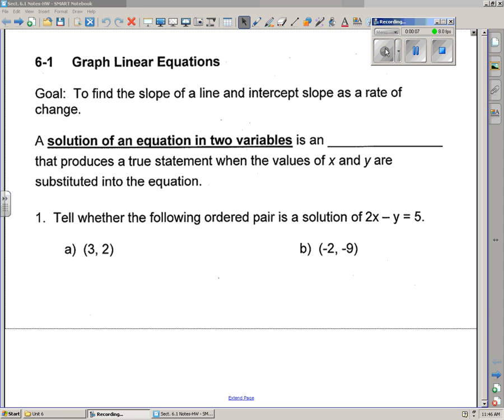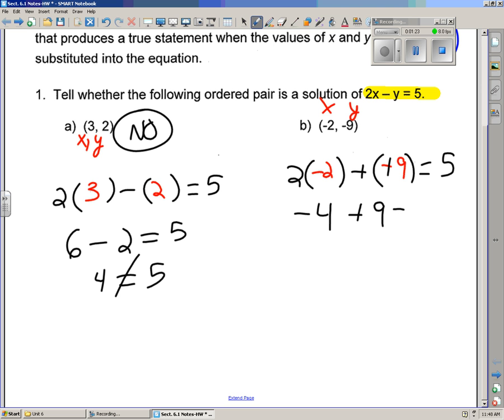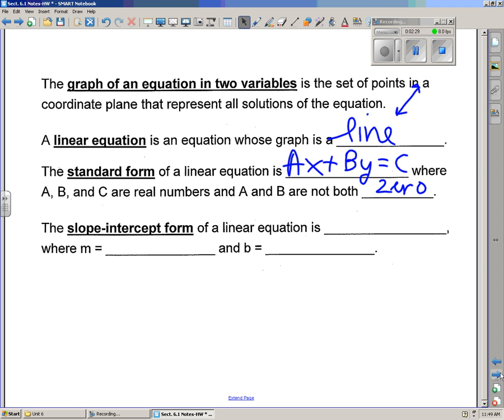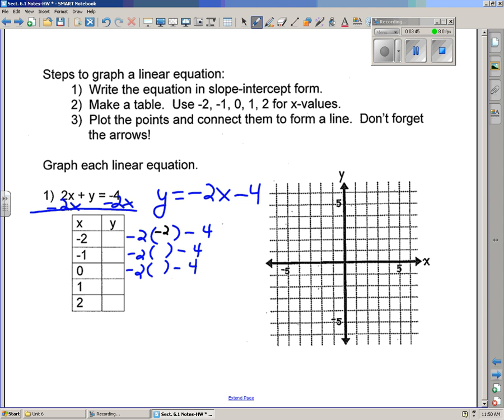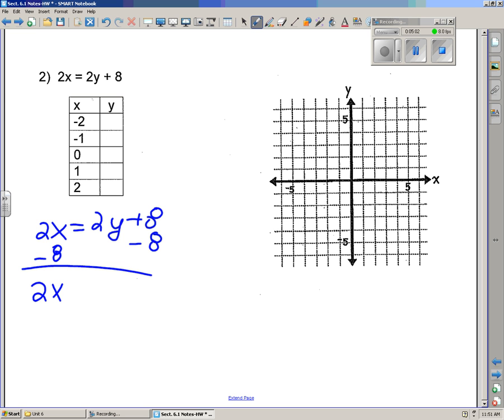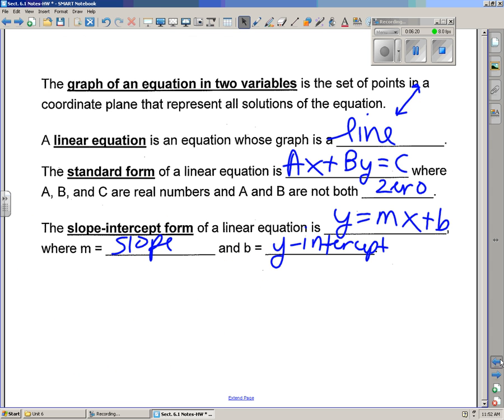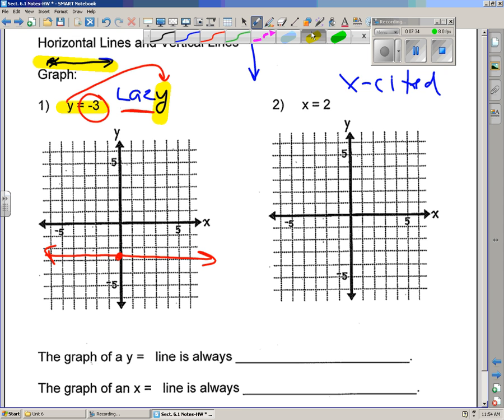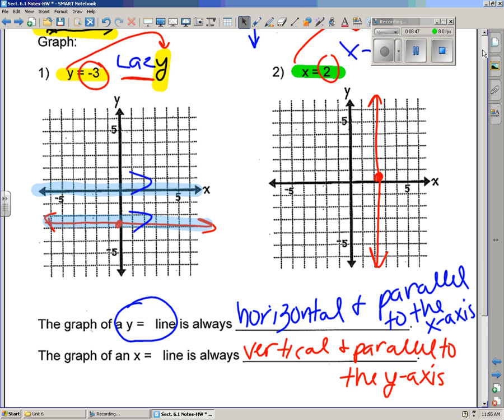6 1 Video Lesson